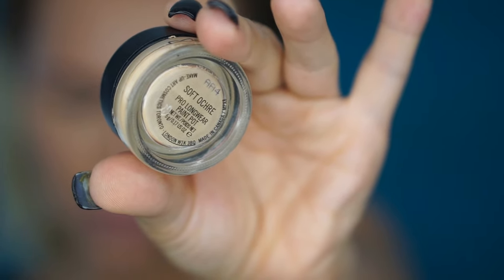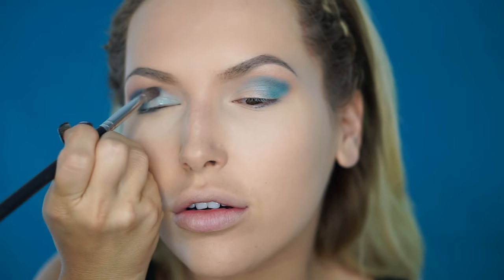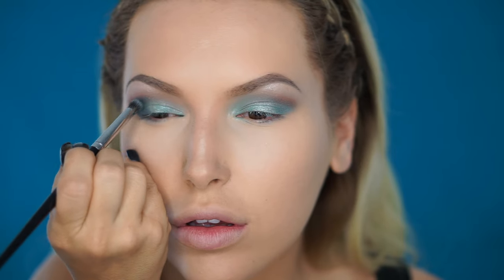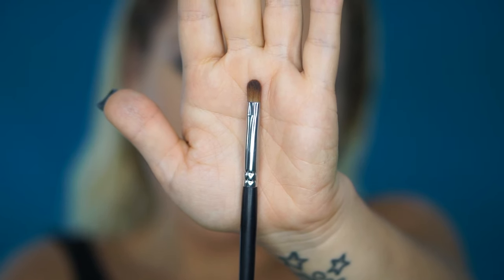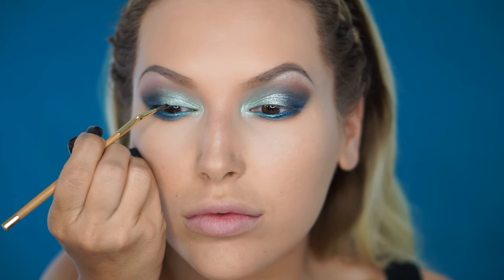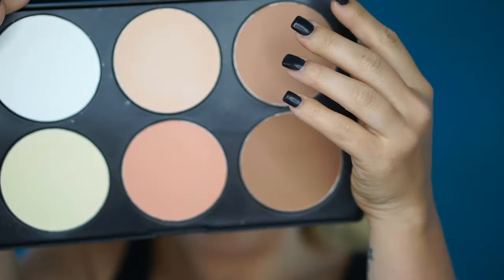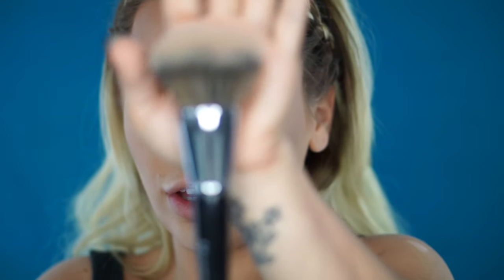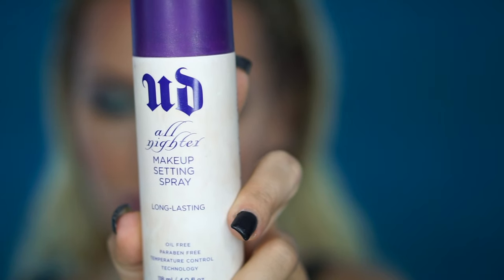MERMAID TEAL FOILED LOOK | Makeup Tutorial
Hi guys! Thank you so much for tuning in my channel, it's nice to see you all again!
I have received so many comments asking to recreate the look that I had on one of “Little Women: LA” episodes, so I decided to film this video for you… I love this bright teal mermaid inspired look, and I hope you will too!

1.Lime Crime “Venice” palette – “Aura” and “Creation”
2.Morphe Brushes – “35U” palette
3. Makeup Geek – Foiled eyeshadows – “Houdini” and “Fantasy”
 4.Mac Cosmetics – Pro longwear Paint Pot – “Soft Ochre”
5.Inglot – Gel liner – “77”
6.NYX – “Slide on, glide on, stay on” – eyeliner – “Azure”
7.LA Girl – gel liner – “Gypsy teal”
8.Loreal – “Telescopic” mascara – “Carbon Black”
9.House of Lashes – eyelash adhesive
10.DEP Makeup – lashes – “Just thick enough”
11.Dose od Colors – liquid lipstick – “Stone”
12.Mac cosmetics – lip liner – “Soar”
13.DEP Makeup – Contour kit
14.Becca – Shimmering skin perfector – “Champagne pop”
15.Mac cosmetics – “Fix Plus”
16.Urban Decay – setting spray – “All nighter”